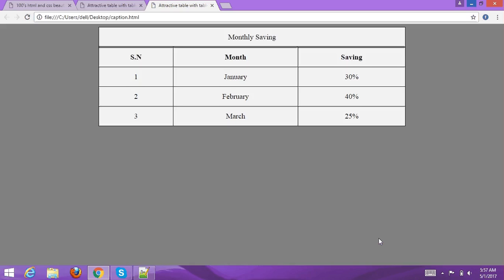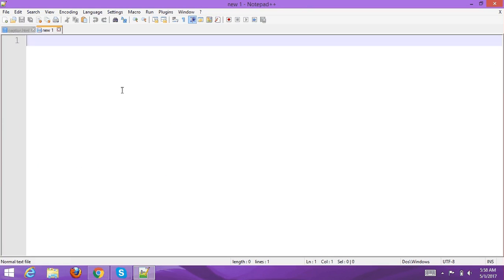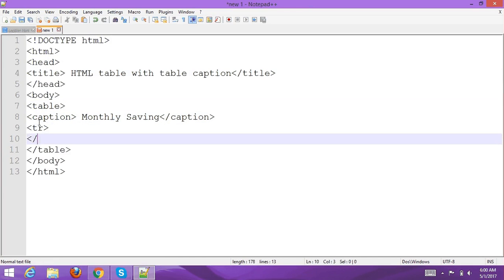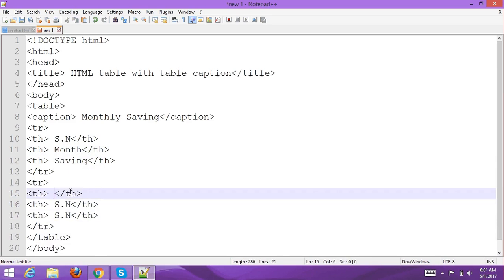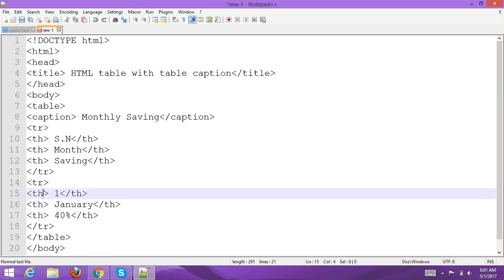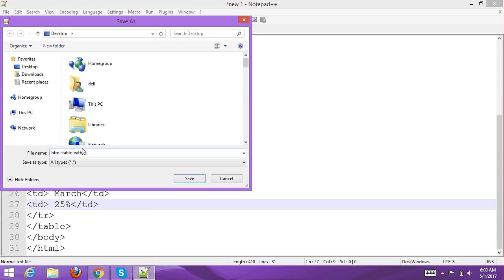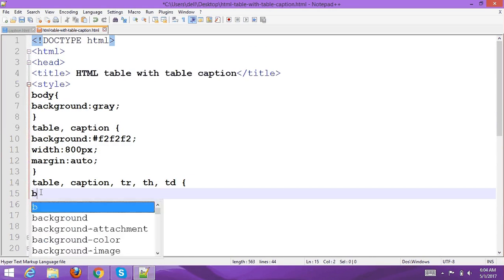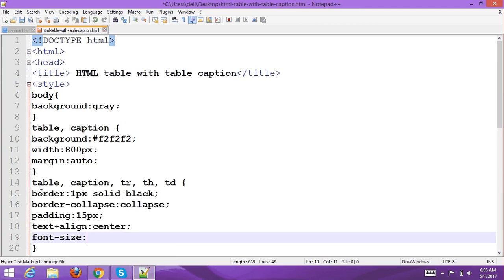How to create beautiful HTML table with table caption?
How to create a beautiful HTML table with table caption? table_with-table_caption.